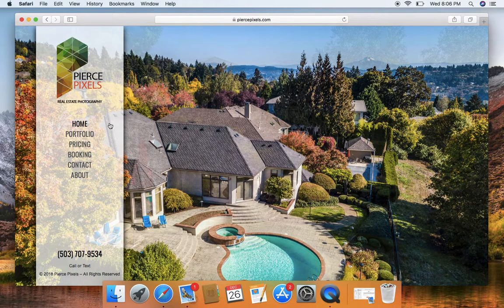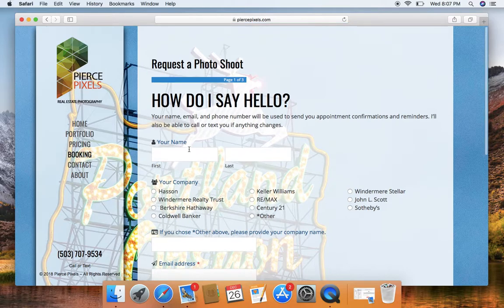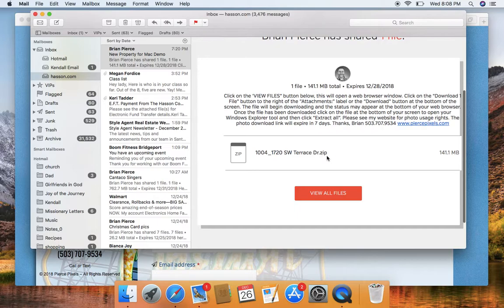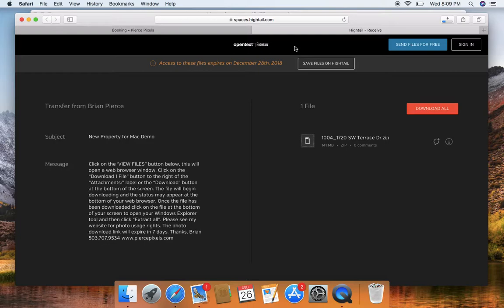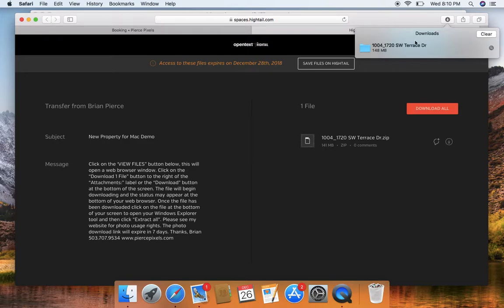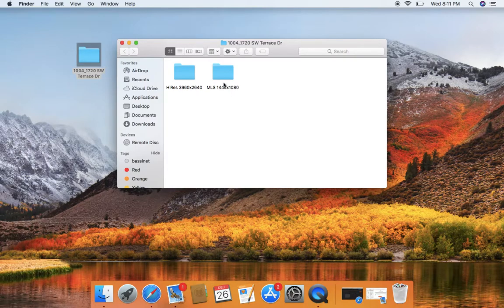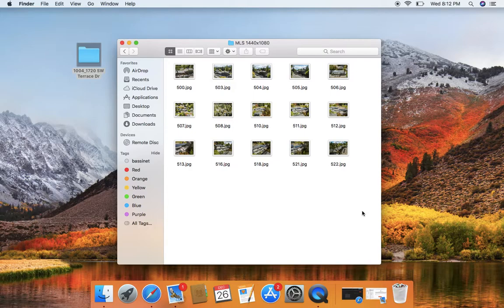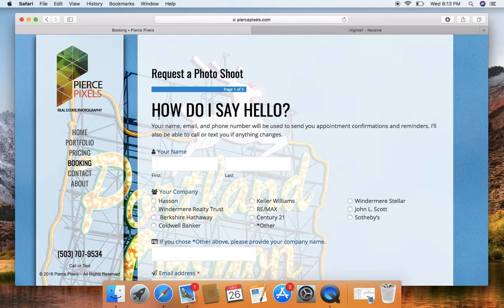Using Hightail to Download Real Estate Photos on your Mac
This short video is a step-by-step tutorial of how my clients should download their real estate photos from Hightail on their Mac.  I hope it's helpful.